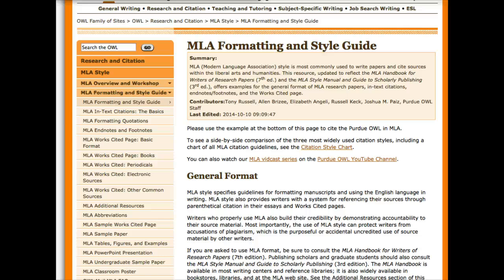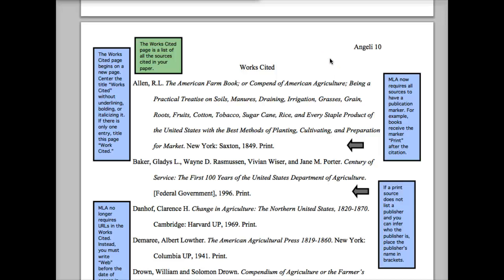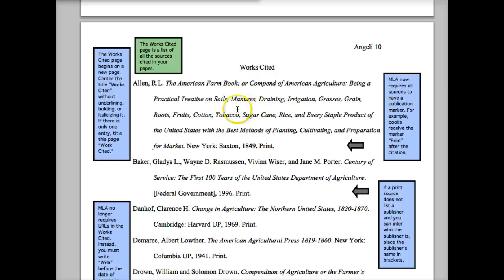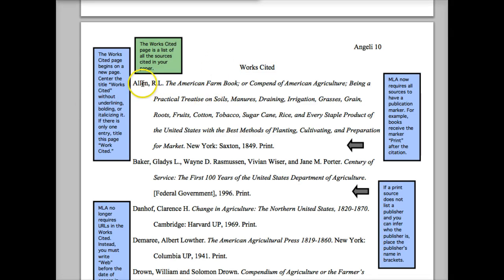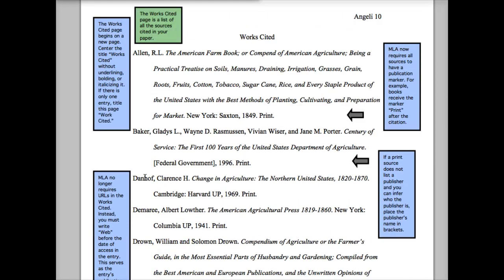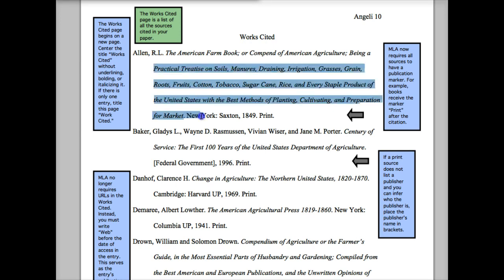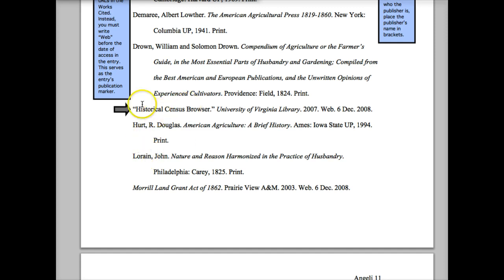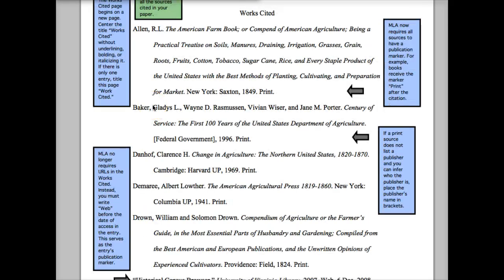MLA: Works Cited Page Basic Format